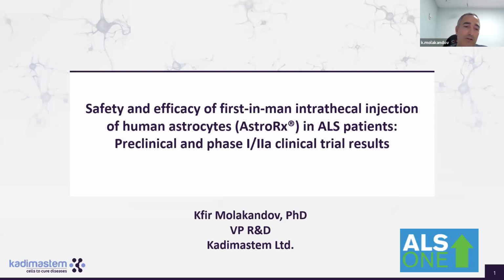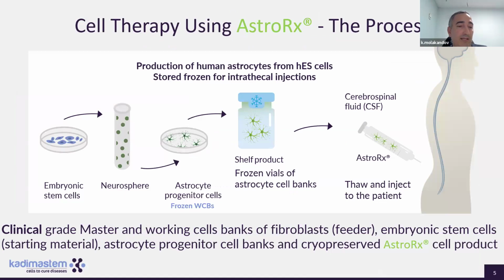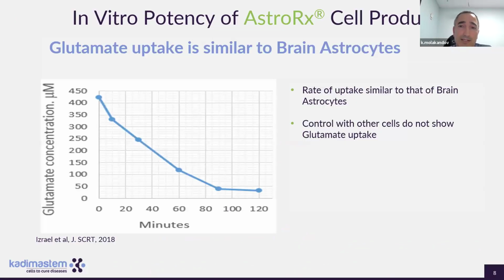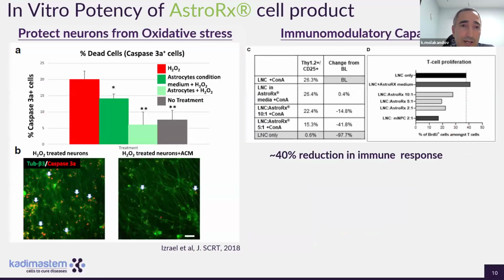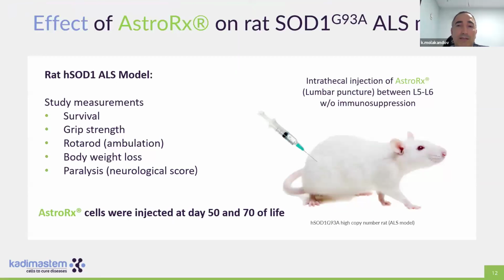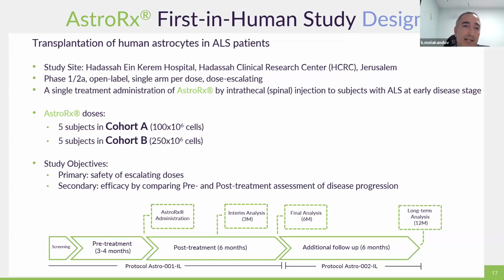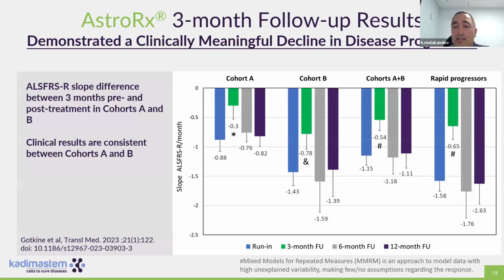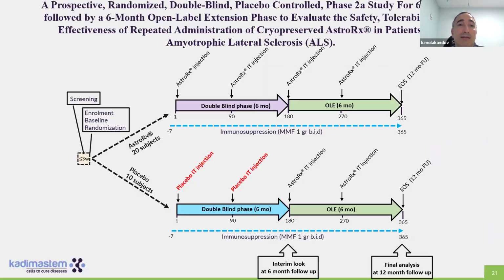7th Annual ALS ONE Research Symposium: Day 2 – ALS Industry Day: Kadimastem.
ALS ONE's 7th Annual ALS ONE Research Symposium, held November 13, 14, and 15, 2024, hosted by our research team: Dr’s Merit Cudkowicz, MD, MSc of MGH, Robert H Brown, Jr. MD, DPhil of UMass Medical School, James Berry, MD, MPH of MGH, Sabrina Paganoni, MD, PhD of MGH, and Fernando Vieira, MD of ALS TDI, and in collaboration with Indu Navar and EverythingALS for Day 3's Neurotechnology Day. The conference had over 900 registered guests from 37 countries, including researchers, scientists, and members of the ALS community from around the world, convening virtually for 3 days (Day 1: Keynote Speakers, Day 2: ALS Industry Day, Day 3: Neurotechnology Day), of sharing critical research that is underway across the globe to help uncover therapeutic options leading to an ultimate cure for Amyotrophic Lateral Sclerosis (ALS). Recordings were made of the presentations which we are/were approved to share.

IN THIS VIDEO:

Symposium Segment (Day 2): ALS Industry Day Presentations

Title: Safety and efficacy of first-in-man intrathecal injection of human astrocytes (AstroRx®) in ALS patients: Preclinical and phase I/IIa clinical trial results.

Speaker: Dr. Kfir Molakandov PhD. VP Research and Development at Kadimastem.

Moderator: Dr. James Berry, MD, MPH.

ALS ONE is a 501c3 non-profit organization focused entirely on ALS research and care. To learn more about ALS ONE or to support our mission,